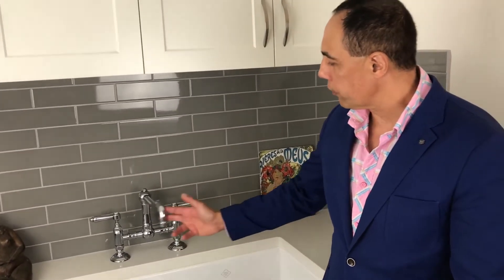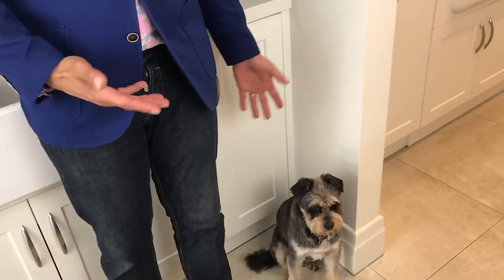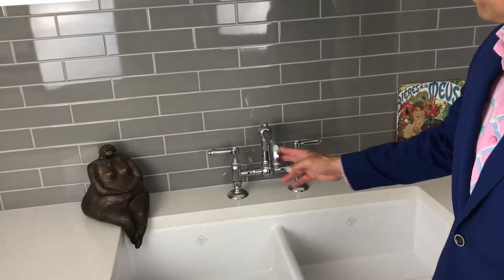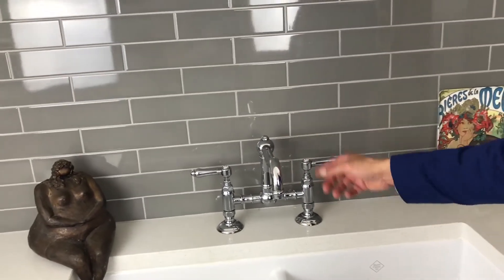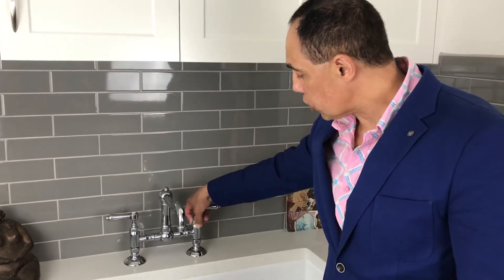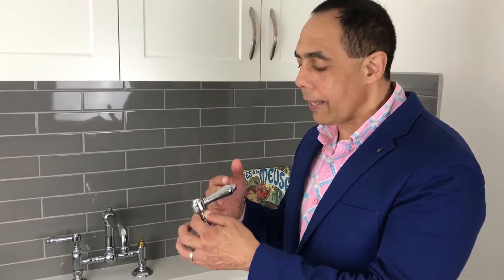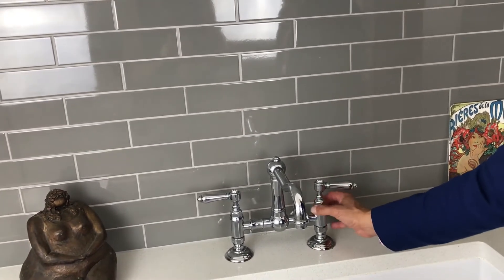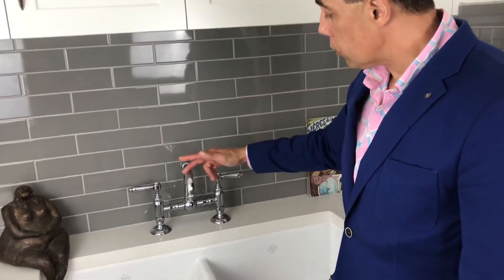Nicolazzi z1459 Bridge Tap